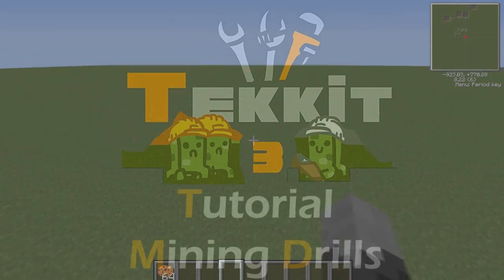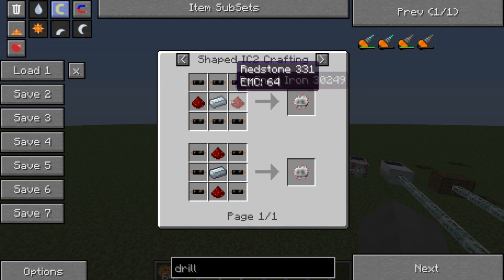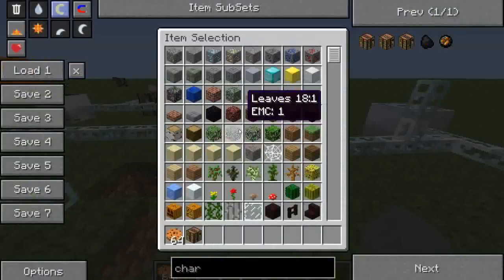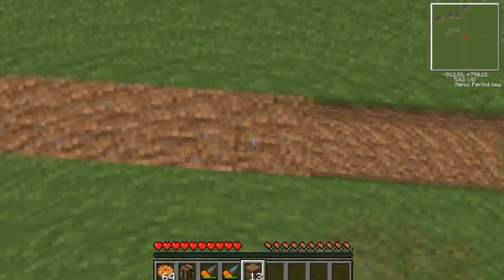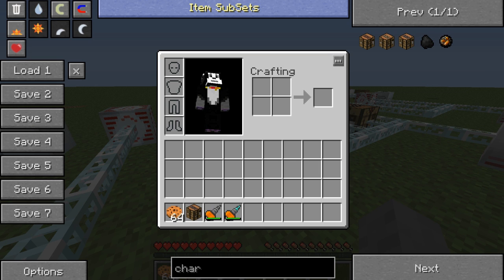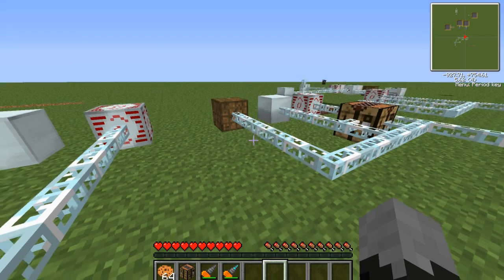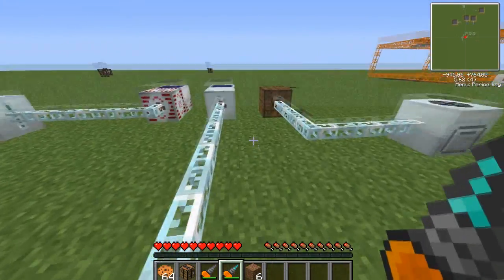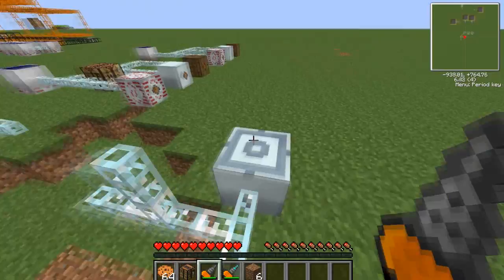TEKKIT Tutorial: Mining drill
Key things to know about your mining drill